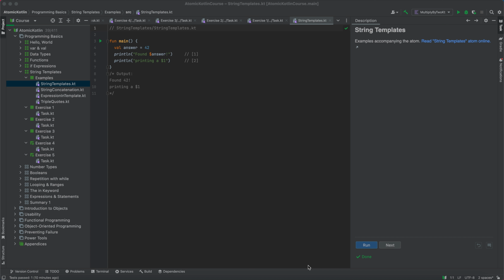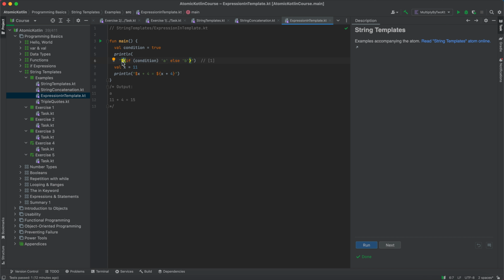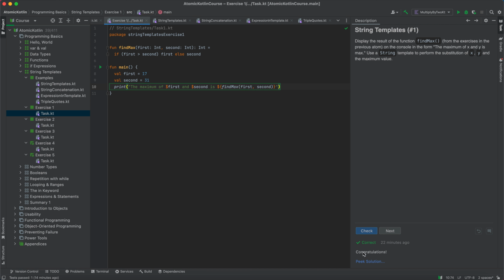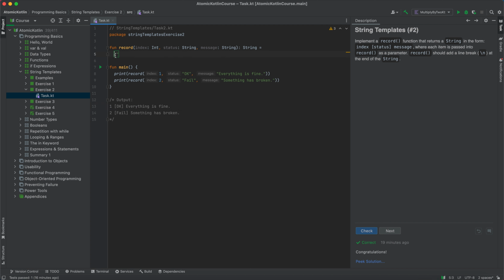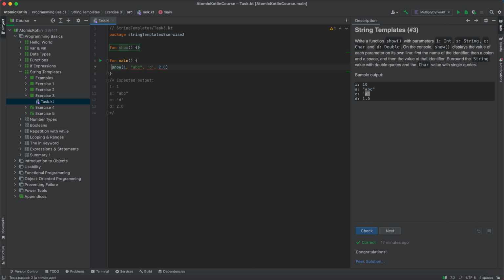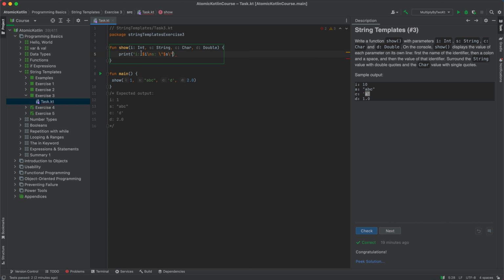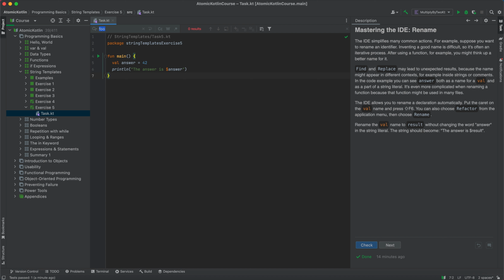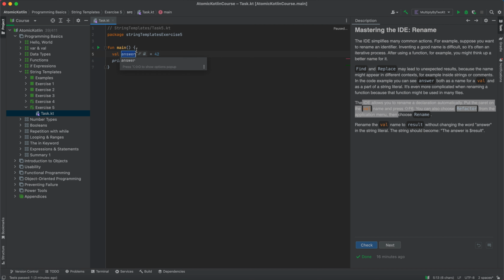Atomic Kotlin Course - String Templates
String Templates